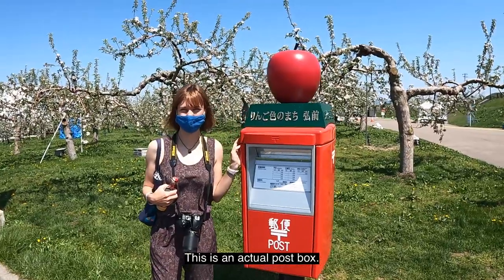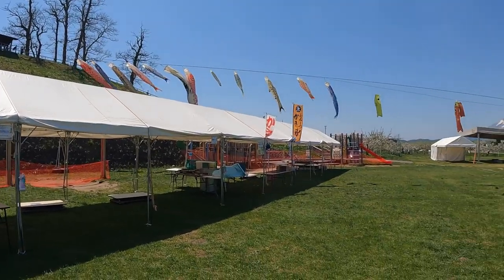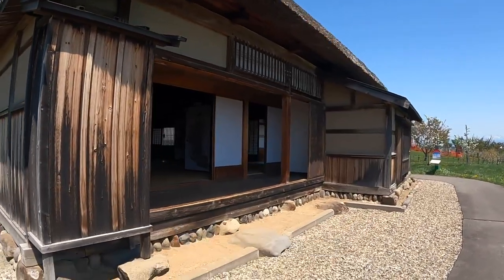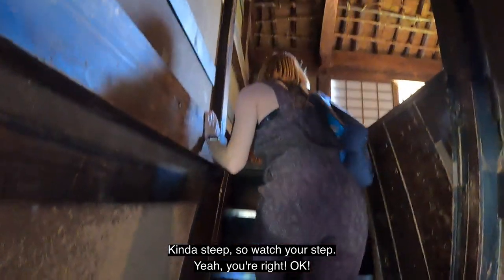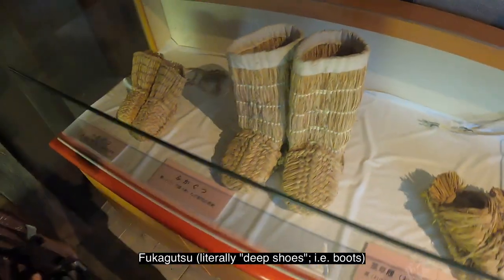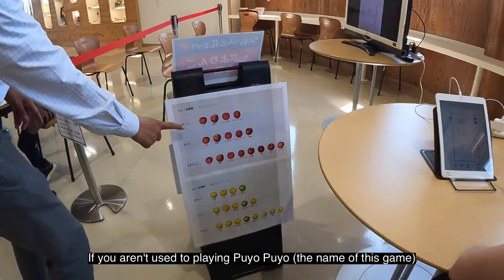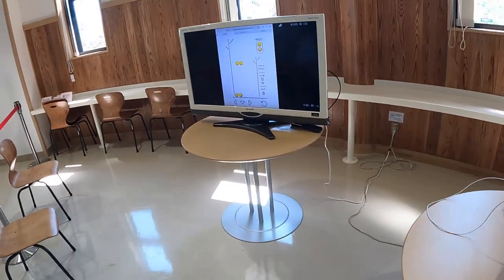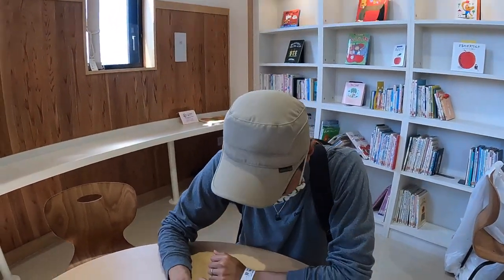Japan Vlog - Apple Blossom Festival in Hirosaki, Aomori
Hi! I'm Rose and I'm from California. I've lived in Japan since 2013. Now, I live in Hirosaki, Aomori Prefecture with my Japanese husband.

In today's video, we go to the Apple Blossom Festival in Hirosaki. In addition to beautiful scenery, there are also quizzes and games!

Location: Hirosaki Apple Park, Aomori Prefecture, Japan

"Lotus" from Final Cut Pro Free Music